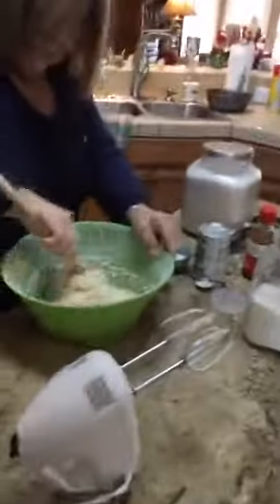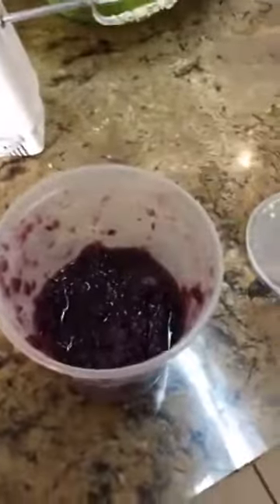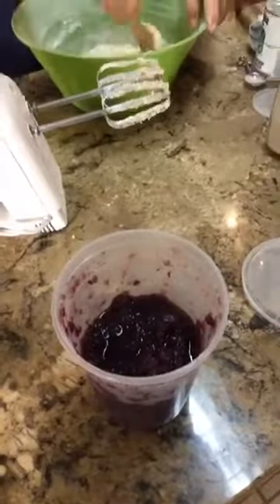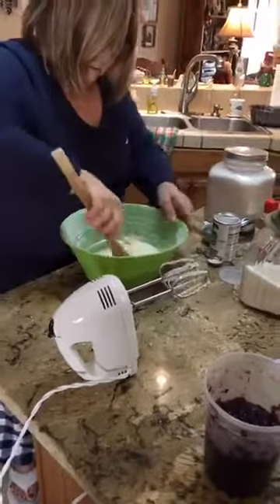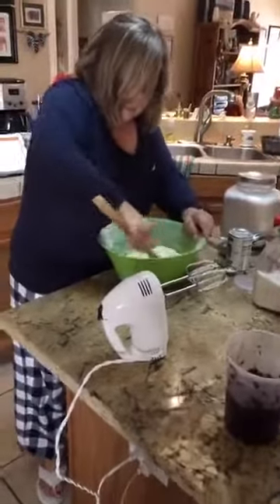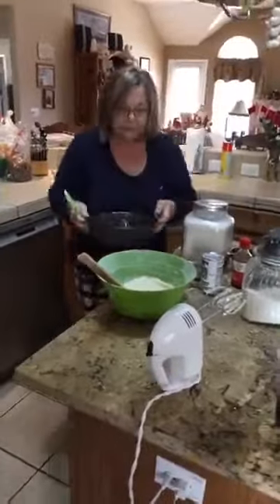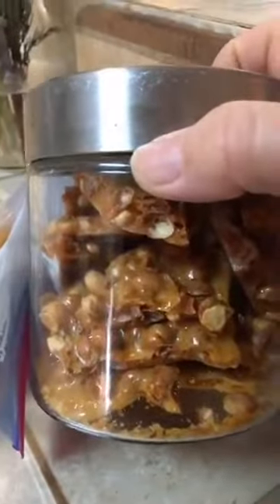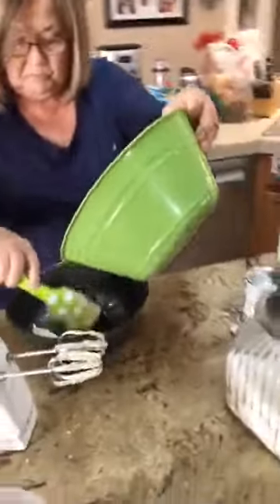TEXAS visitng with Anna and making cookies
My sister and I making mommy's cookies!